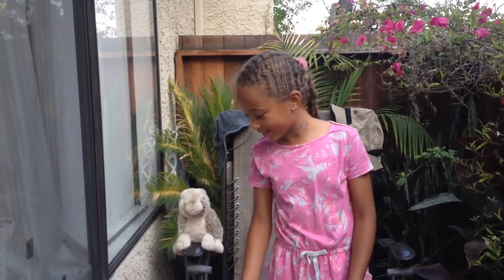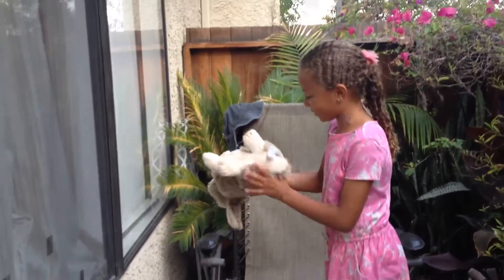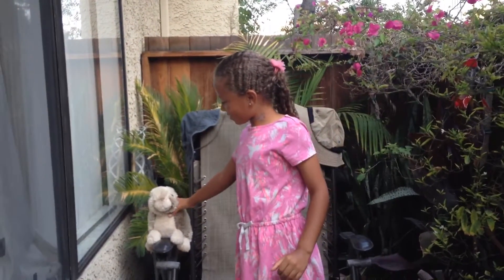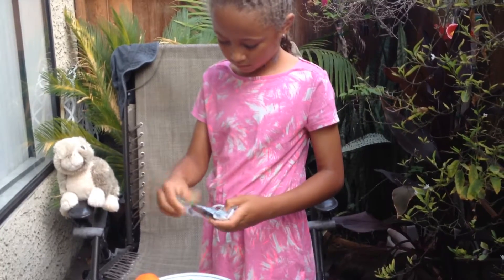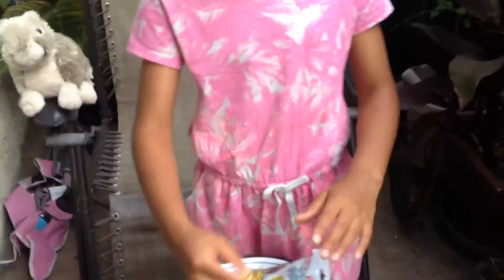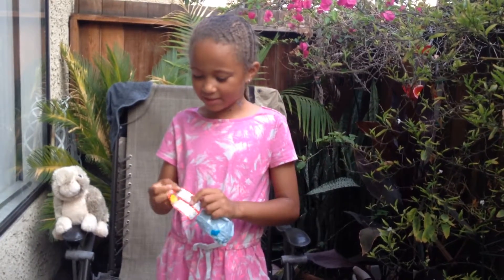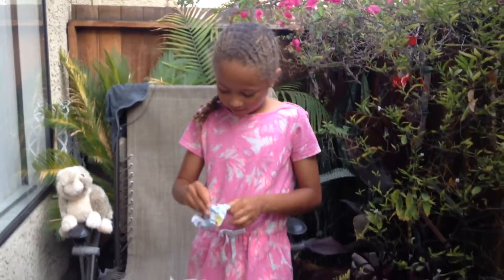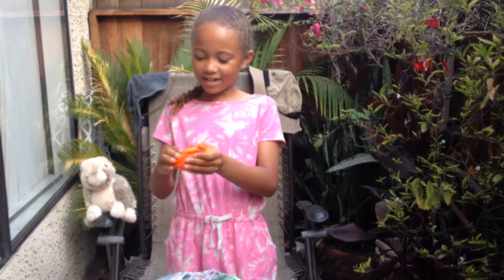Secret life of pets - surprise eggs with Kira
The next fun surprise egg video: Secret life of pets - surprise eggs with Kira